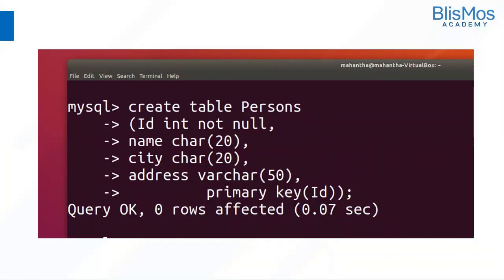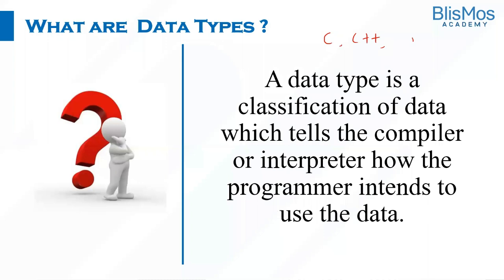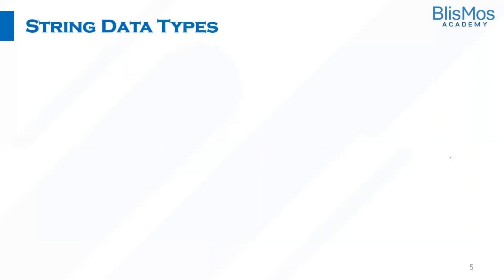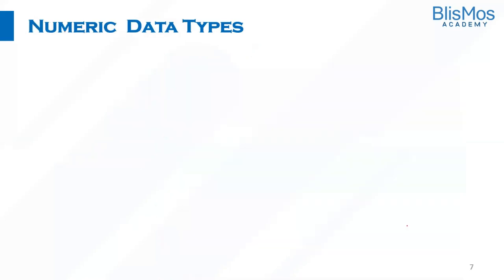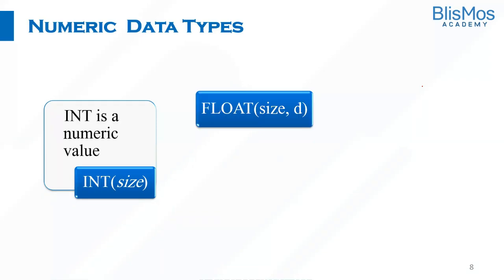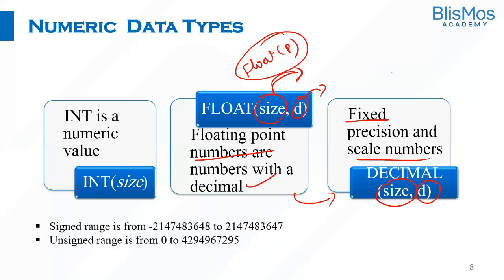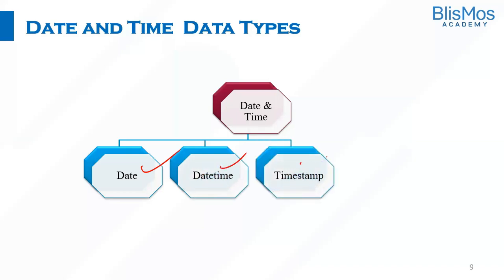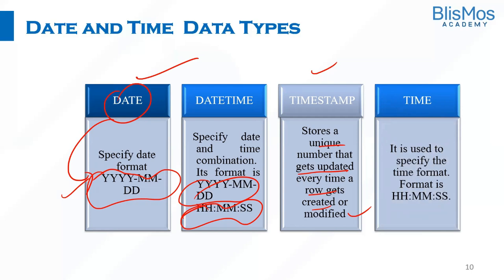10. Data Types | Learn RDBMS Tutorial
In this video, we will explore core data types in detail.